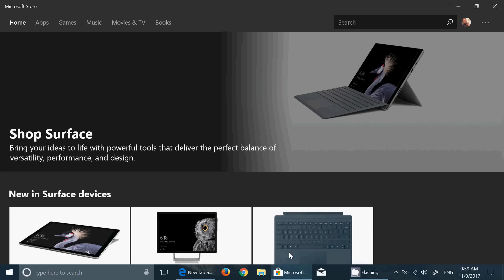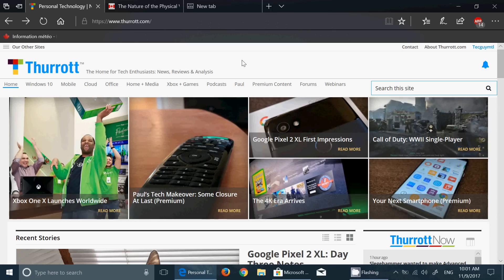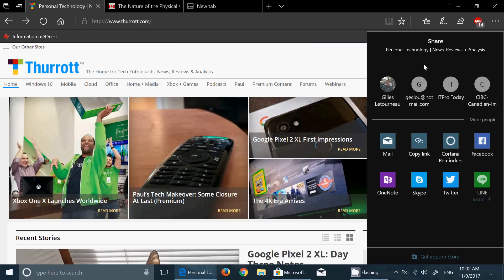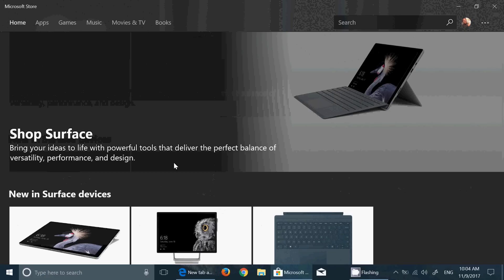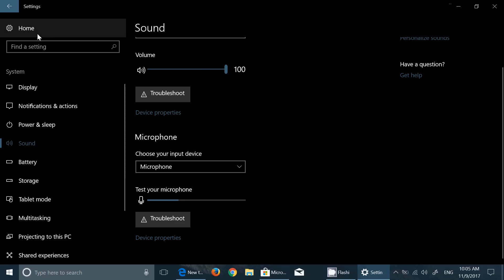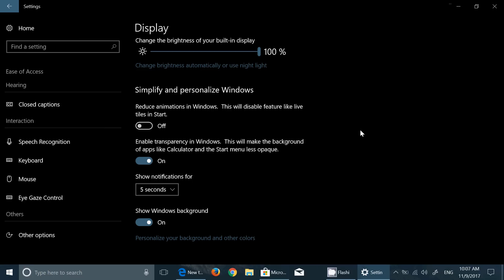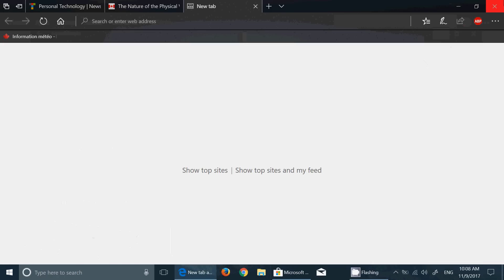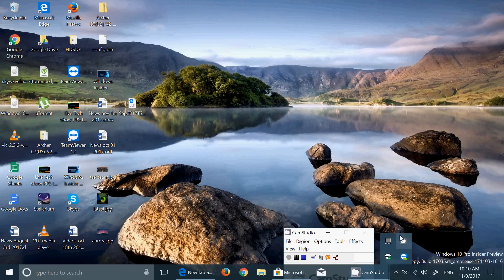Quick look and review Windows 10 Redstone 4 build 17035 November 9th 2017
Quick look at the latest Build of Windows 10 Redstone 4